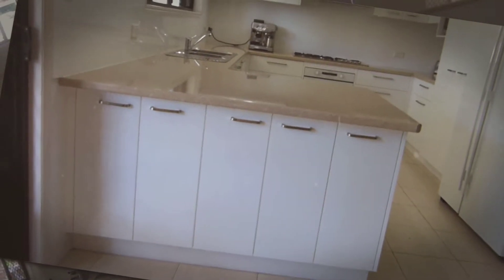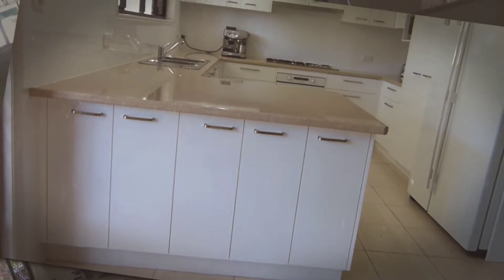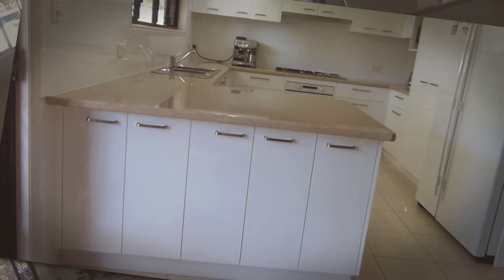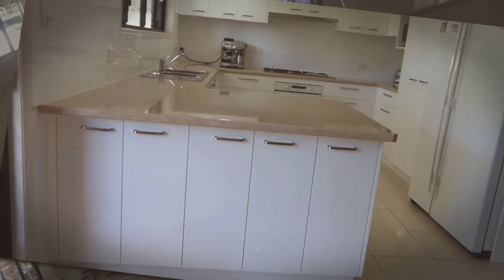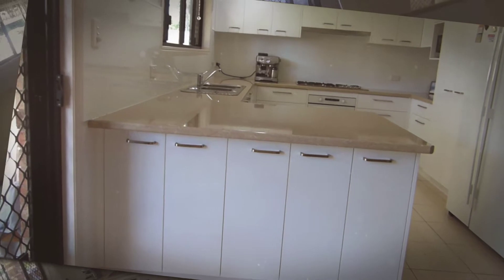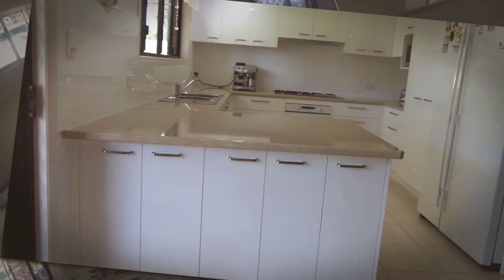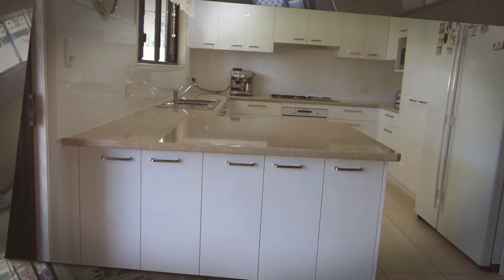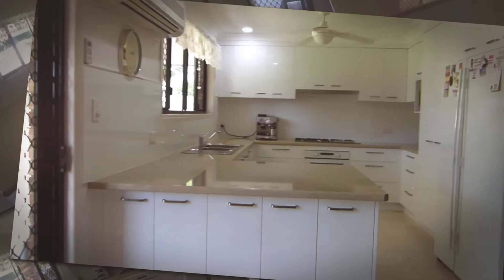Hervey Bay Kitchens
- Another happy client explaining her joy with the new kitchen manufactured and installed by Hervey Bay Kitchens and Cabinets. Having problems in deciding what the next steps to take then see Peter Geddes, he's got all the answers for design layout, colours, functionality and those nifty ideas that you see in the glamor home decoration books. Call Peter Geddes on 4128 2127